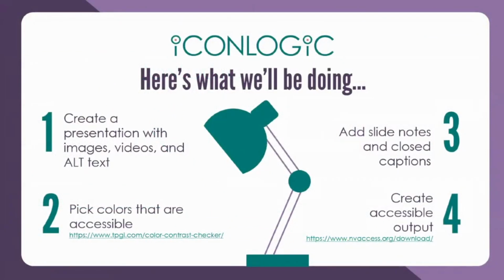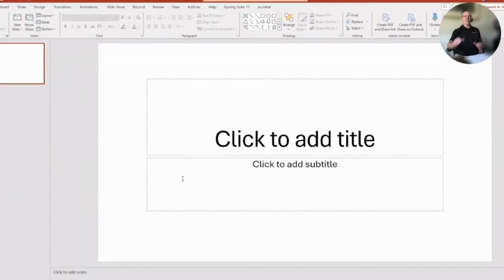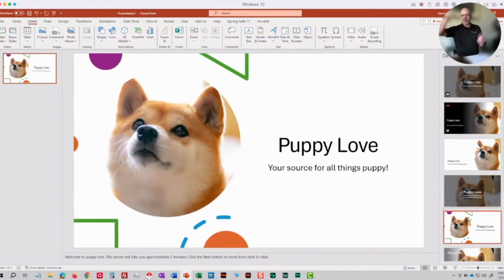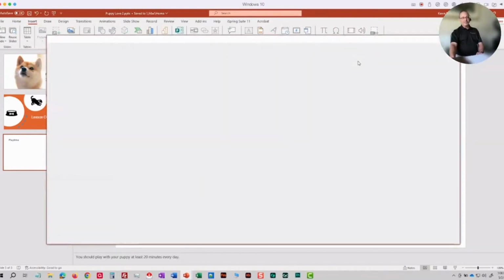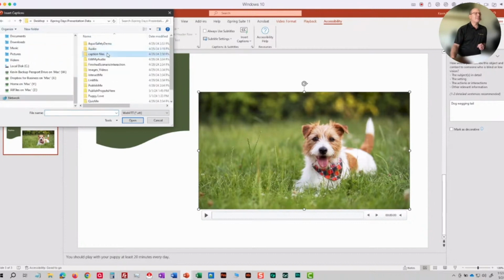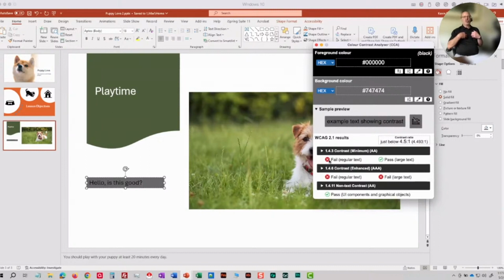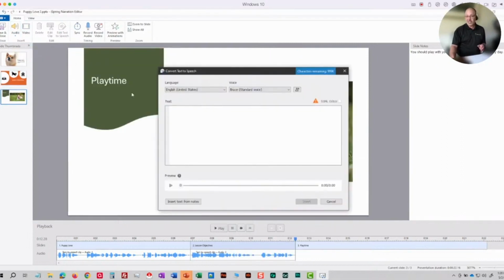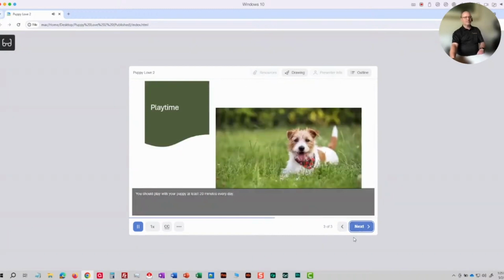Building Inclusive Learning Environments – Kevin Siegel – iSpring Days 2024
Creating eLearning content that is accessible to all learners is not just a best practice but a necessity. Join us for a dynamic session to learn how to leverage the powerful tools of Microsoft PowerPoint and iSpring Suite to ensure your eLearning materials are inclusive and accessible to everyone.